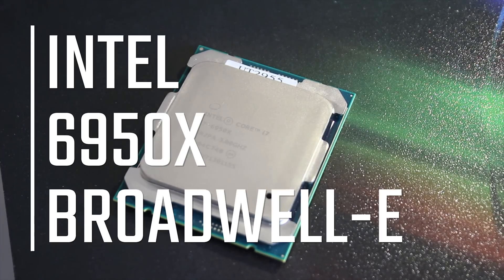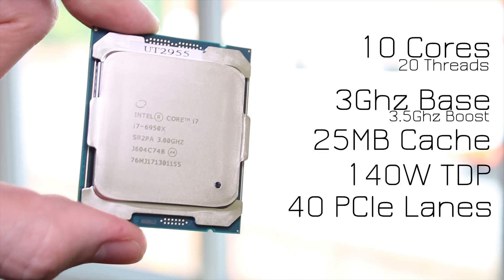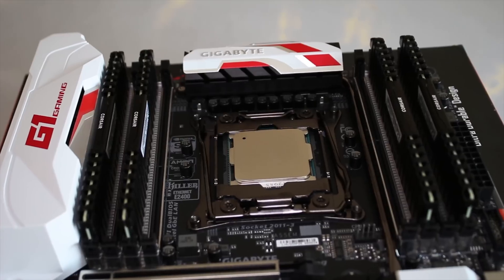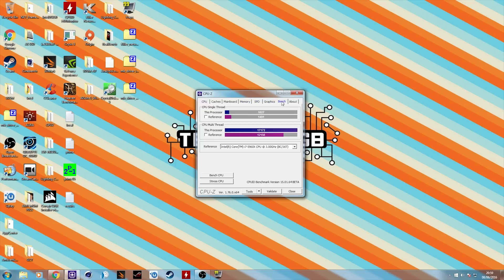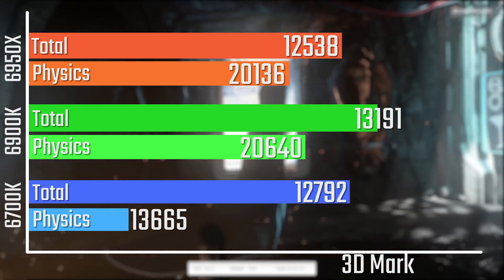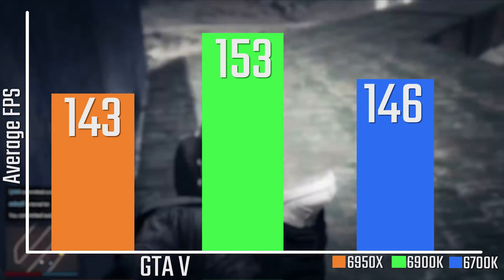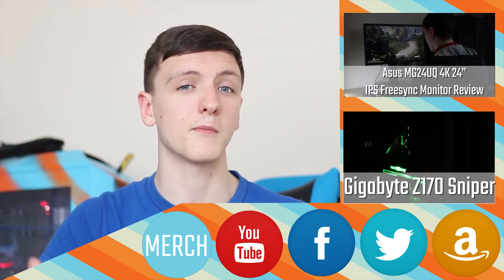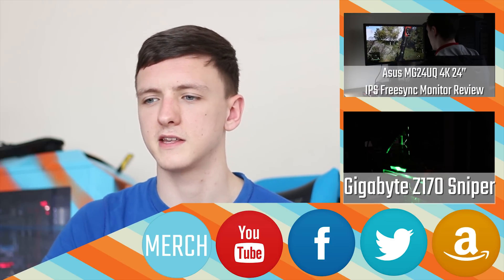Intel i7 6950X Broadwell-E Review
This is a seriously powerful chip with a strange price tag.